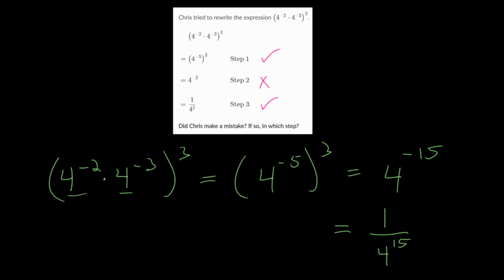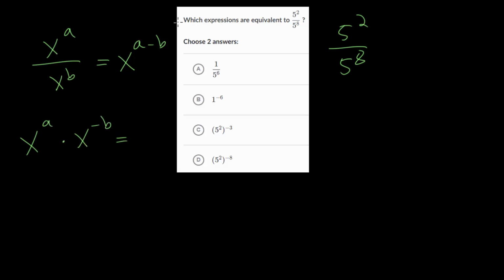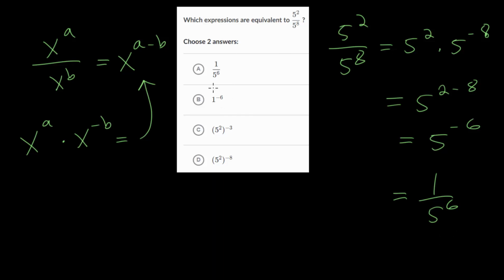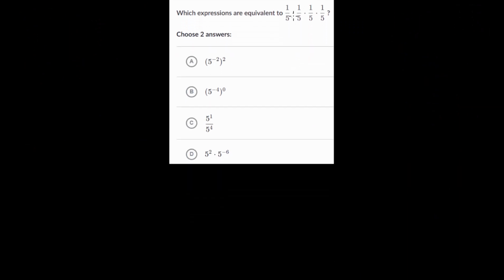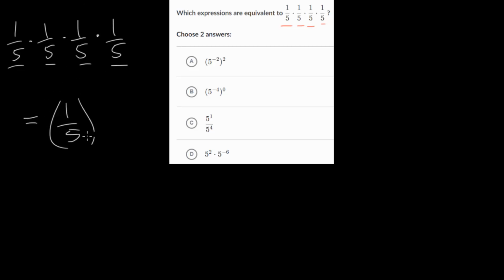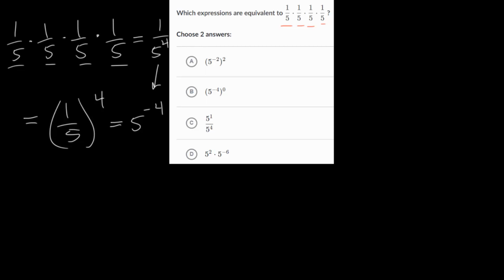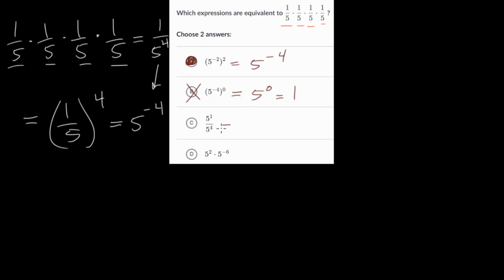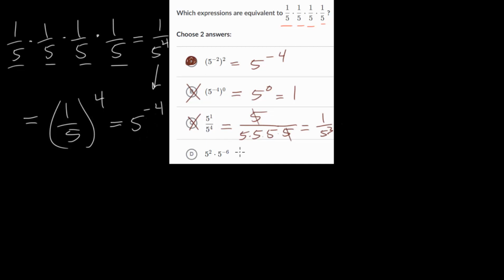Properties of Exponents Challenge (Integer Exponents): Practice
This video continues with different challenge problems from the Khan Academy exercise linked below that look at exponent properties for integer exponents. Two more example problems are analyzed and solved.

Khan Academy exercise to practice:
1. Properties of Exponents Challenge (Integer Exponents)

EulersAcademy.org